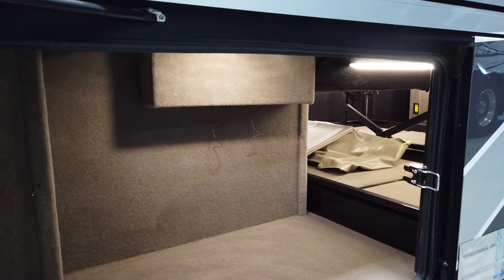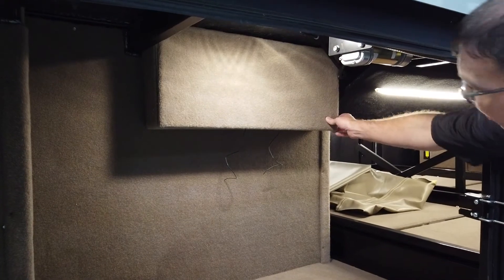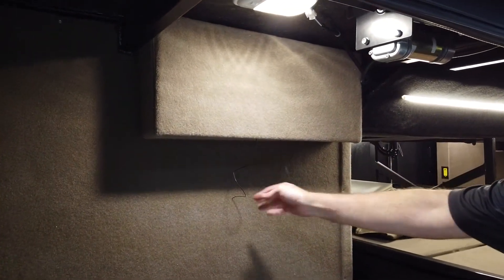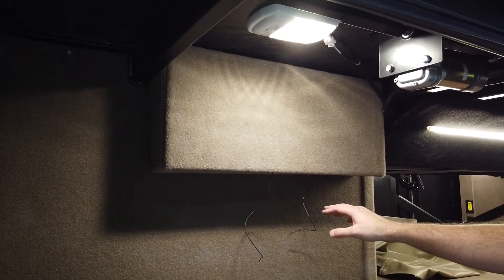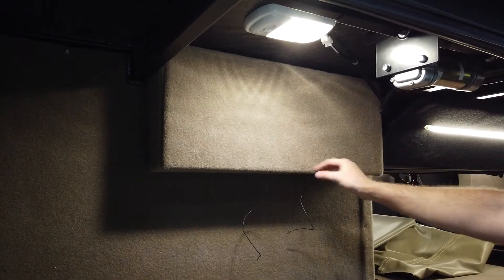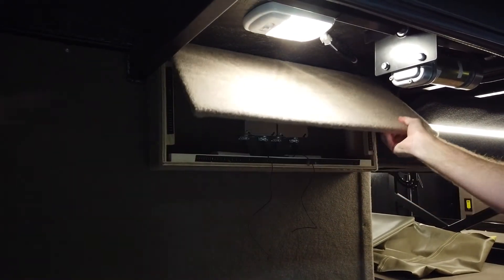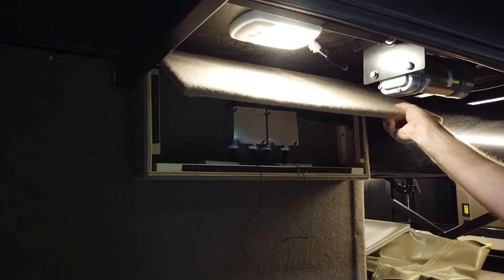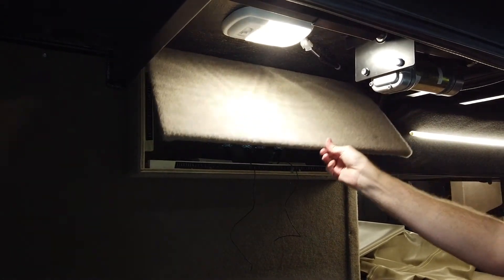Entegra Coach Awning Controllers Delivery Video